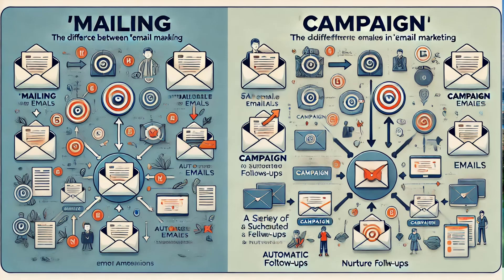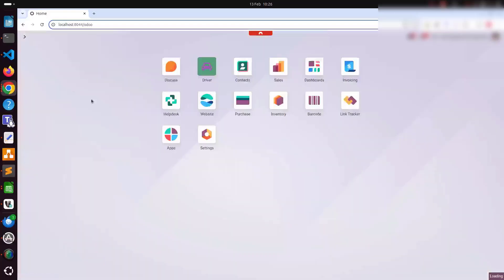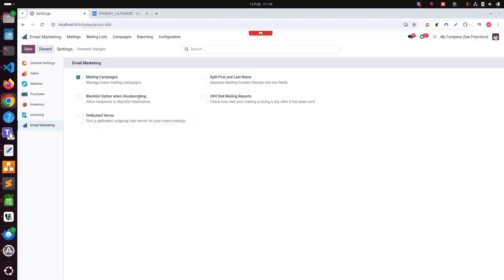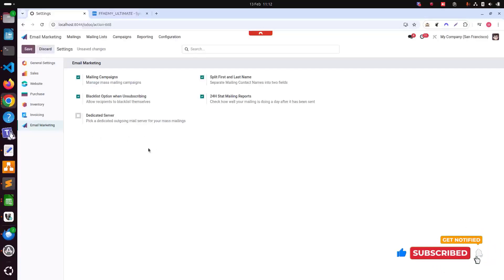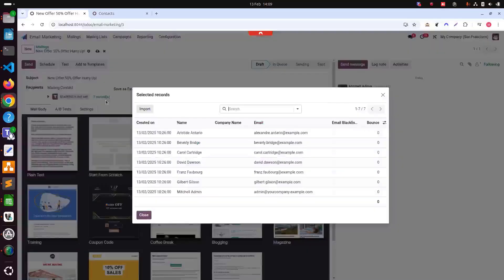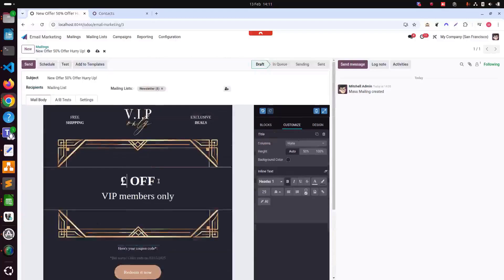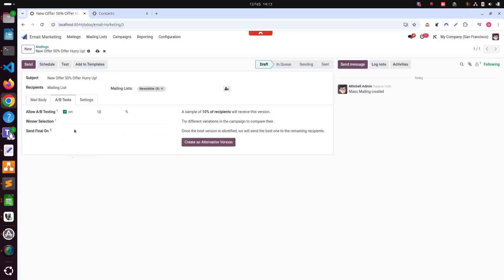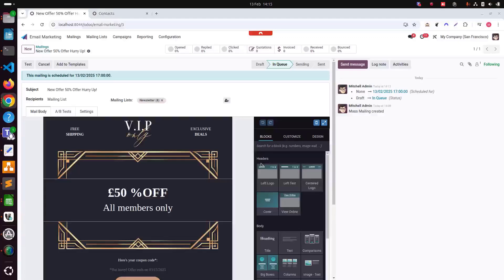Odoo18 Email Marketing Essentials: Email Marketing Odoo18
Mailing vs. Campaign: Understanding the Difference in Email Marketing
📩 Mailing (Single Email)
A mailing refers to a one-time email sent to a specific audience. It is ideal for announcements, promotions, or newsletters where you need to deliver a single message without follow-ups. There is no automation or scheduled sequence—just a standalone communication.

📧 Campaign (Automated Series of Emails)
A campaign is a structured email marketing strategy consisting of multiple emails sent over a period. It helps nurture leads, retain customers, and increase engagement by sending follow-up emails based on user interactions. Campaigns often include automation, segmentation, and performance tracking to enhance efficiency.

🔹 Mailing = One-time email, no follow-ups
🔹 Campaign = Series of emails, automated engagement

Let me know if you'd like me to tweak or expand it further! 🚀